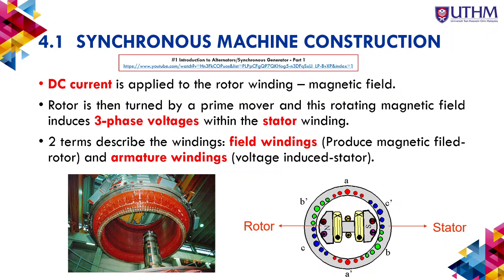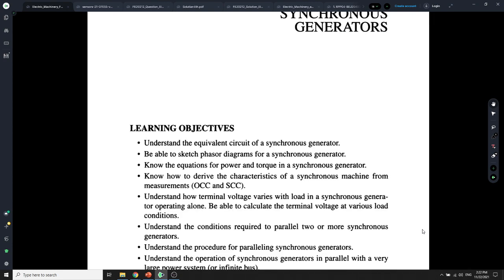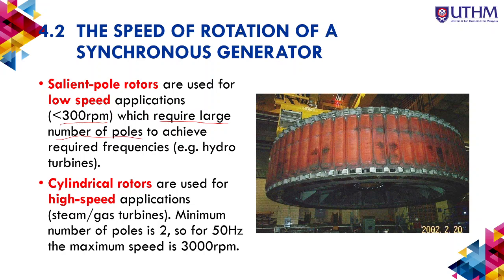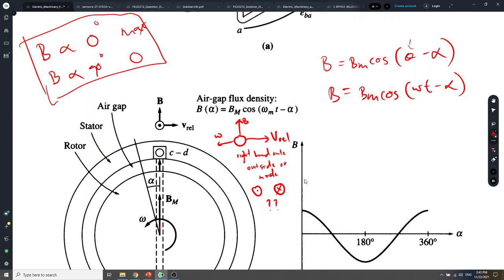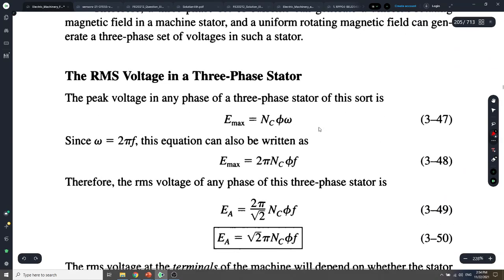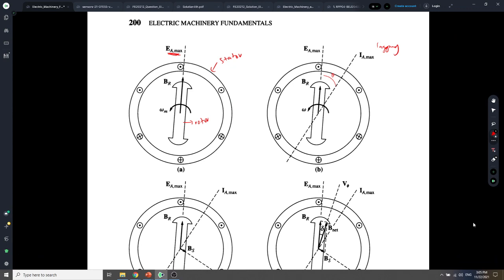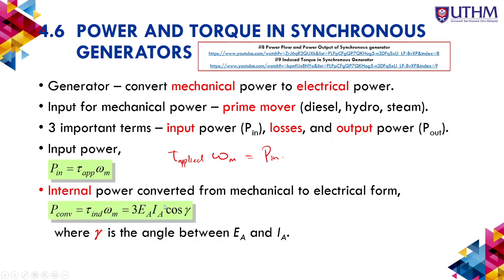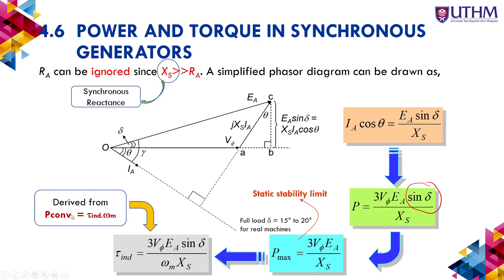Synchronous Generator: Part 1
This video covered the subtopic as listed below:
4.1 Synchronous Machine Construction
4.2 The Speed of Rotation of a Synchronous Generator
4.3 The Internal Generated Voltage of a Synchronous Generator
4.4 The Equivalent Circuit of a Synchronous Generator
4.5 The Phasor Diagram of a Synchronous Generator
4.6 Power and Torque in Synchronous Generators